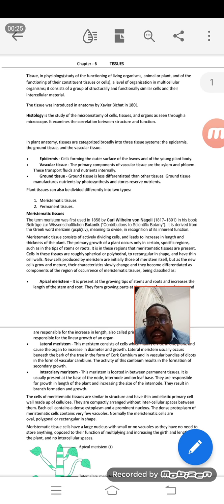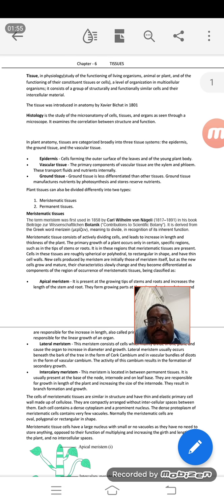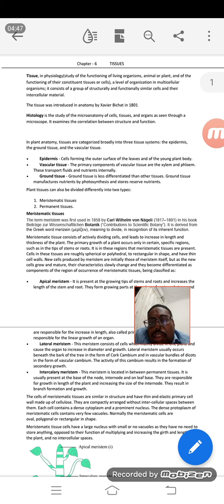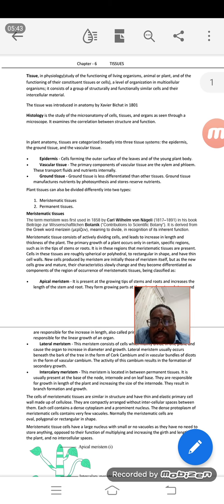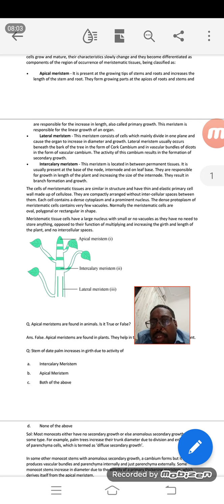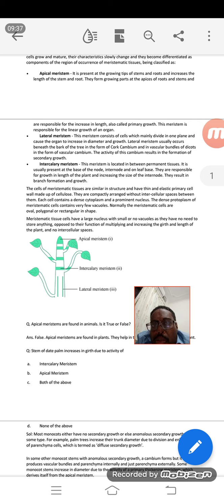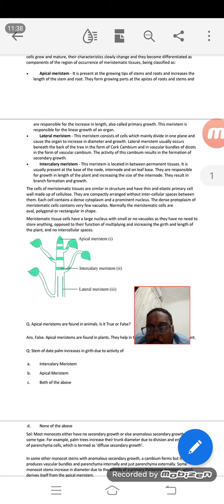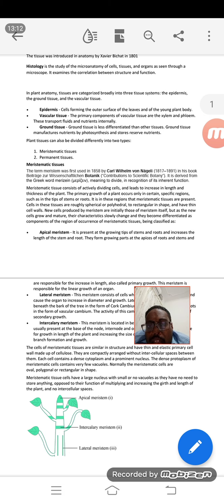Class 9-Tissue - types of tissues in plants